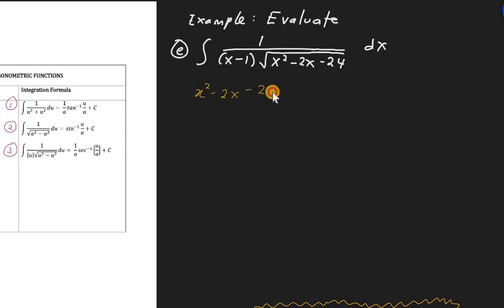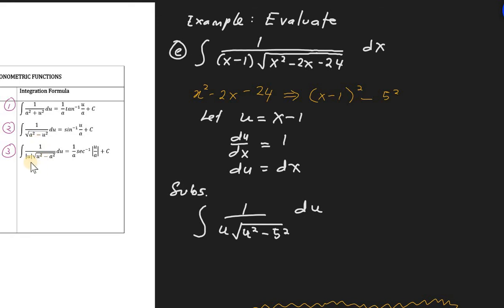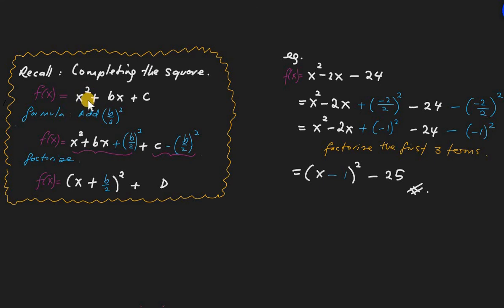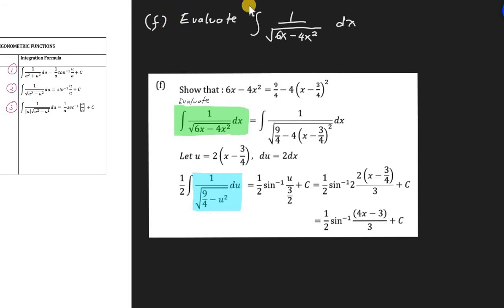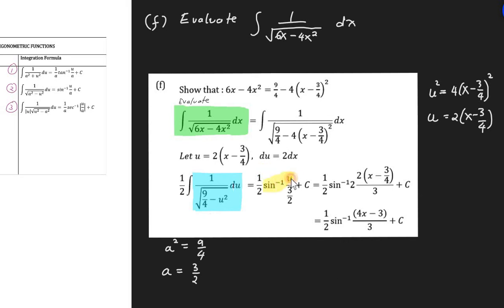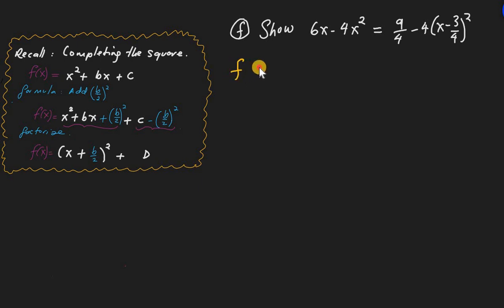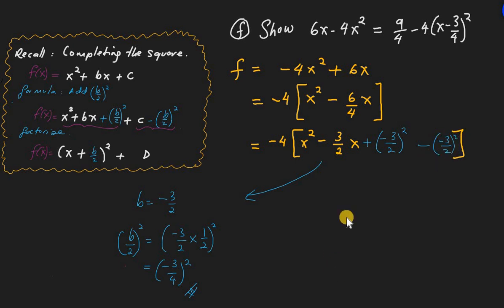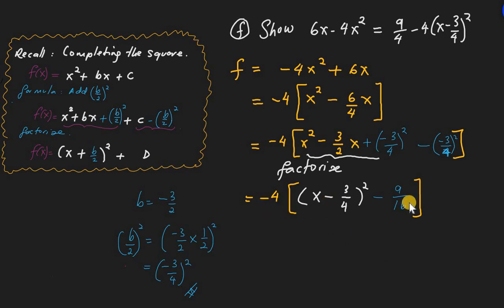CHAPTER 4.4 (PART 2)Technique of Integration - involving completing the square